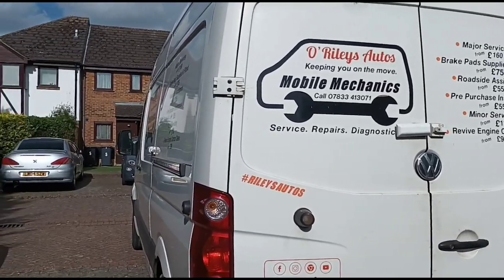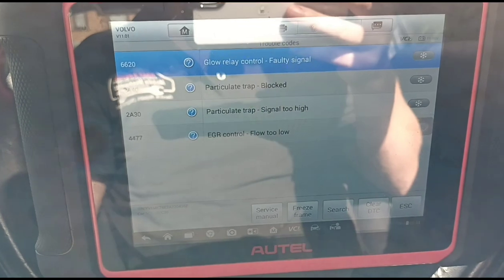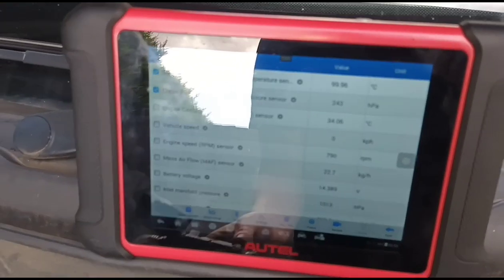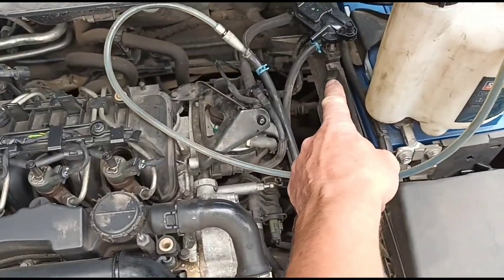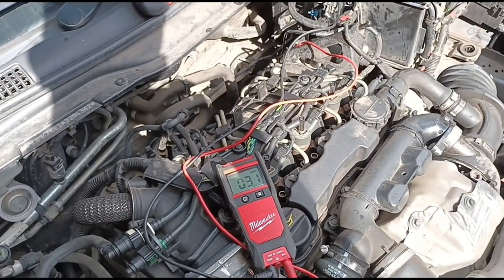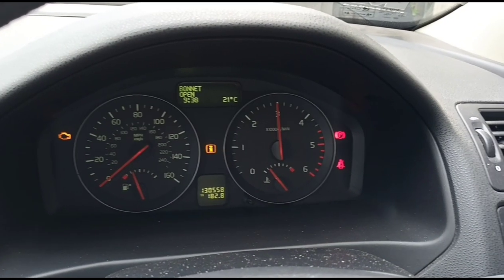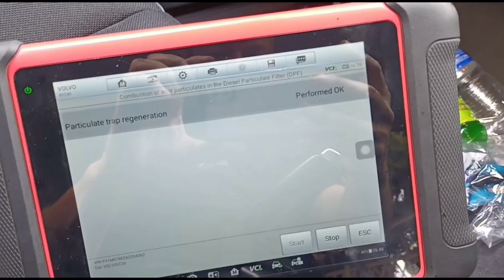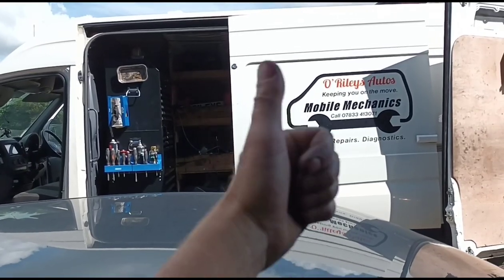2A40 & 2A30 Volvo C30 1.6Hdi Particle Filter Blocked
diagnostic and dpf cleaning